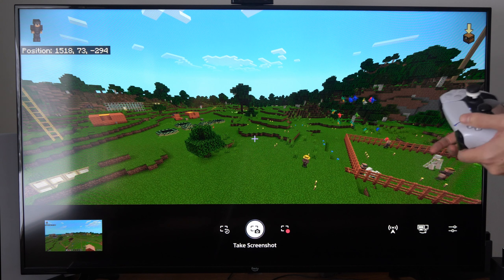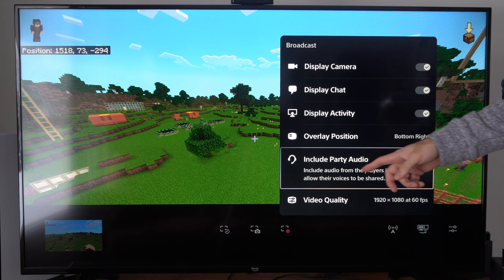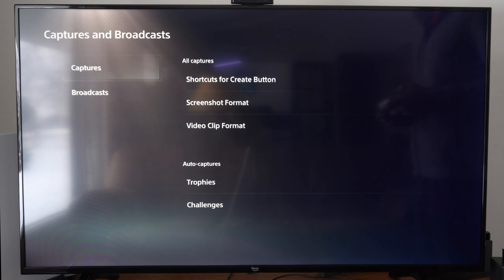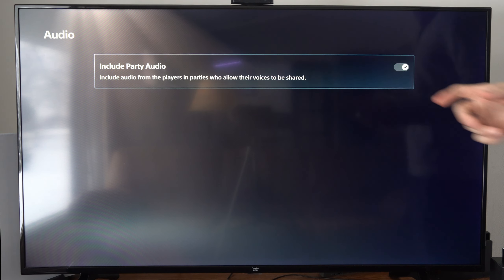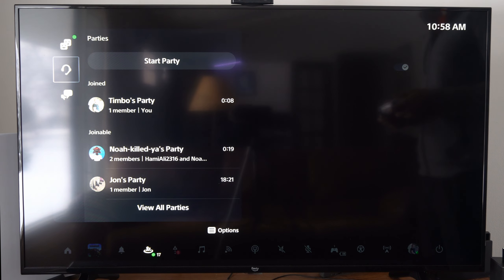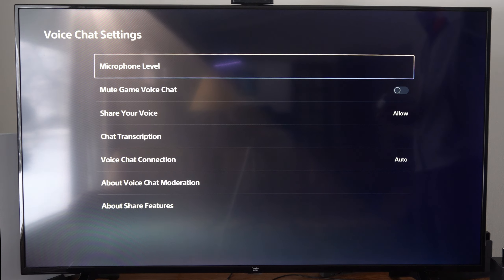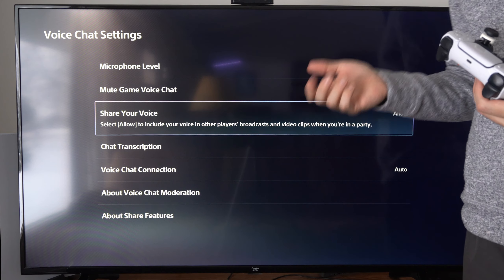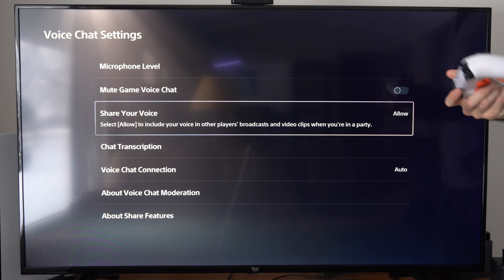How to Include Party voice chat Audio in Live Streams on PS5 Console (Fast Tutorial)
To include party voice chat audio in live streams on PS5 console, you can follow these steps:

Go to Settings, then select Captures and Broadcasts, then select Broadcasts and enable Include Voice Chat Audio.
Go to your party chat, then select More, then select Settings and allow your voice to be shared.
Press the PlayStation button, then go to Broadcast, then select the three dots and choose your service and include voice chat audio.
Hold down the Share button, then go to Captures, then enable Include Your Microphone and Include Voice Chat Audio.